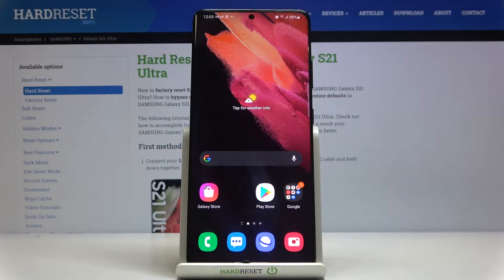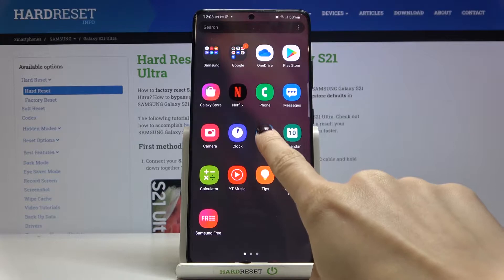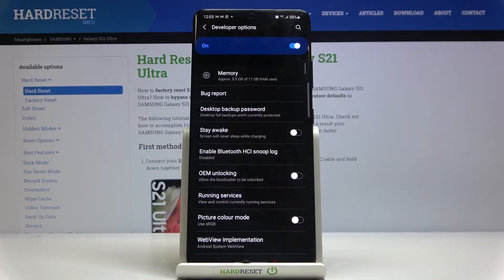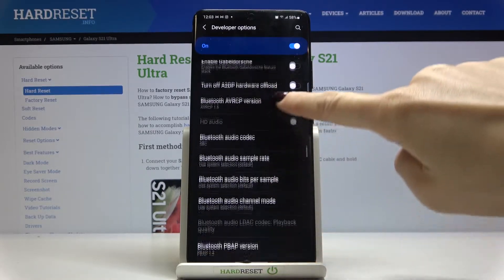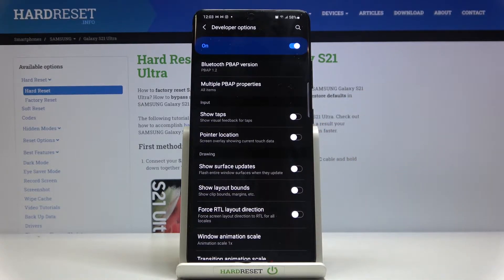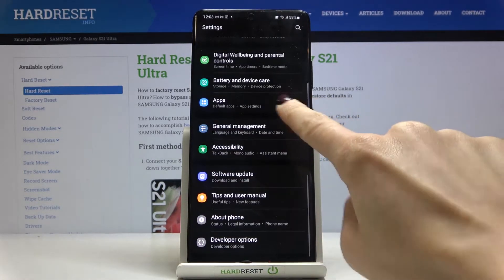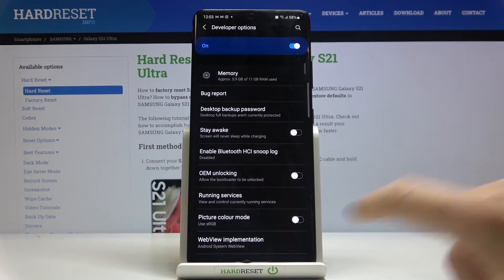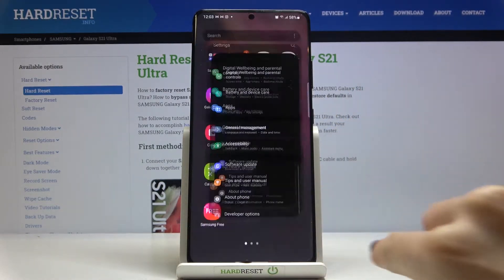How to Enable Show Taps in SAMSUNG Galaxy S21 Ultra – Show Visual Feedback for Taps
Do you want to find out the option that allows you to show visual feedback for taps in SAMSUNG Galaxy S21 Ultra? Wondering how to enable show taps in SAMSUNG Galaxy S21 Ultra? We are coming with a tutorial, where we teach you how to activate visual feedback for taps in SAMSUNG Galaxy S21 Ultra. If you want to find out how to show all touch events on the screen including pinch to zoom gestures and so on, follow the presented tutorial and learn how to use developer options to smoothly turn on show taps in SAMSUNG Galaxy S21 Ultra. Visit our HardReset.info YT channel and find many super useful tutorials for SAMSUNG Galaxy S21 Ultra.

How to enable show taps in SAMSUNG Galaxy S21 Ultra? How to allow show taps in SAMSUNG Galaxy S21 Ultra? How to turn on show taps in SAMSUNG Galaxy S21 Ultra? How to show visual feedback for taps in SAMSUNG Galaxy S21 Ultra?